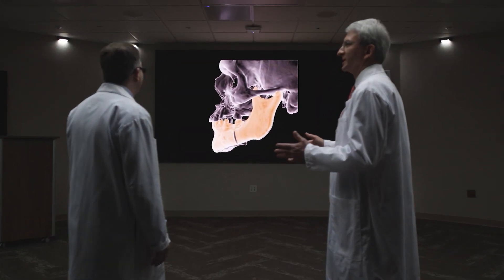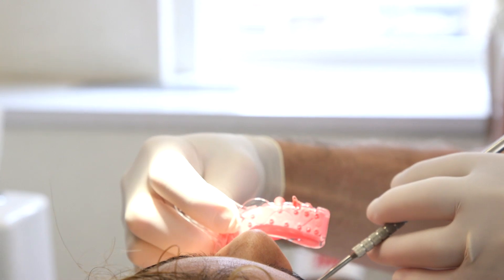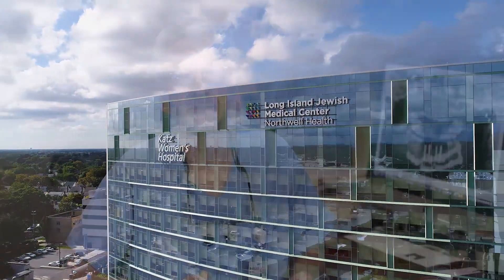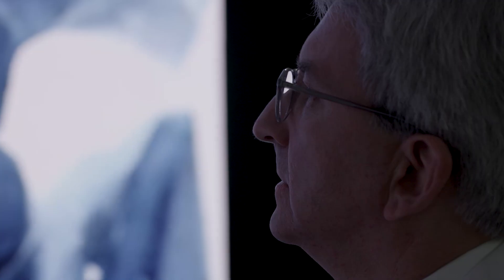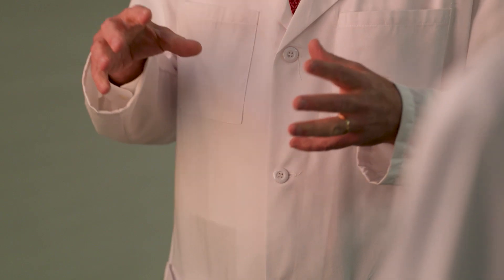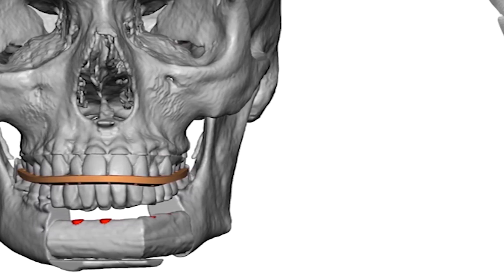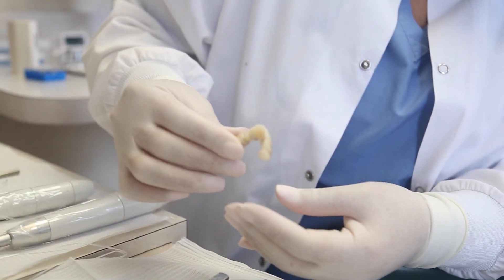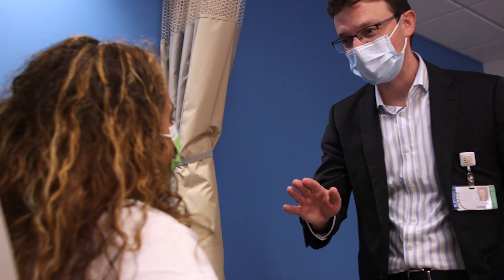Jaw-in-a-Day: jaw surgery using 3D virtual planning makes patients whole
David Hirsch, MD, DDS, FACS invented Jaw-in-a-Day for patients like Tara Singh, 31, who he diagnosed with an aggressive tumor of the jaw in 2021. Left untreated, it could deform her face. Treating these types of tumors used to require three or more procedures, spanning months or years, and leave patients without teeth in the interim. Jaw-in-a-Day solves that problem by virtually planning the entire procedure, as well as 3D printing tools to enhance accuracy in the operating room. By decreasing the amount of surgeries, Dr. Hirsch's team improves outcomes, decreases trauma and reduces costs for both the patient and the hospital.

David Hirsch is the senior vice president of the dental medicine service line for Northwell Health, and chair of the newly established department of oral and maxillofacial surgery at Lenox Hill Hospital.

Lawrence Brecht, DDS, is a prosthodontist at Lenox Hill Hospital.

Denis Knobel, MD, is a plastic surgeon at Northwell Health.

Our 78,000 employees – 18,900 nurses and 4,900 employed doctors, including members of Northwell Health Physician Partners – are working to change health care for the better. We’re making breakthroughs in medicine at the Feinstein Institutes for Medical Research. We're training the next generation of medical professionals at the visionary Donald and Barbara Zucker School of Medicine at Hofstra/Northwell and the Hofstra Northwell School of Nursing and Physician Assistant Studies.